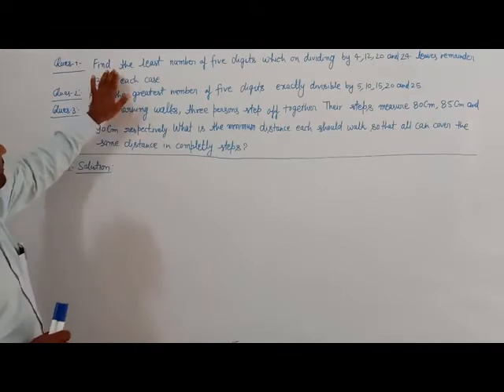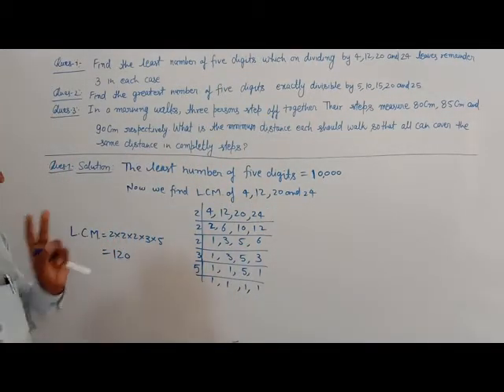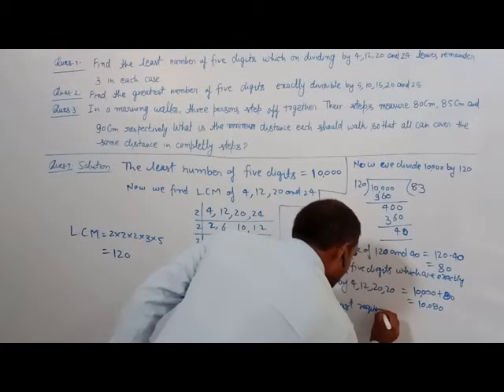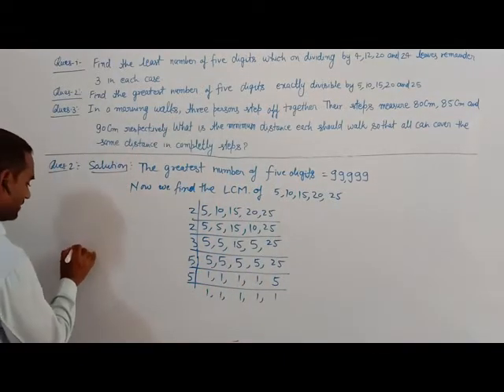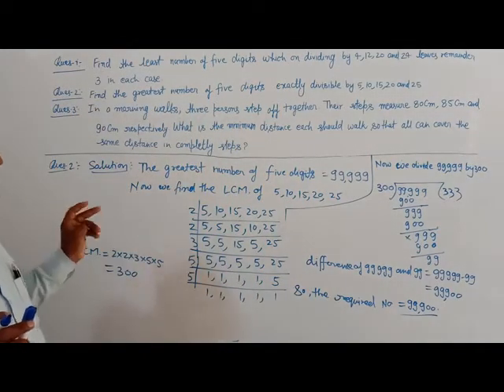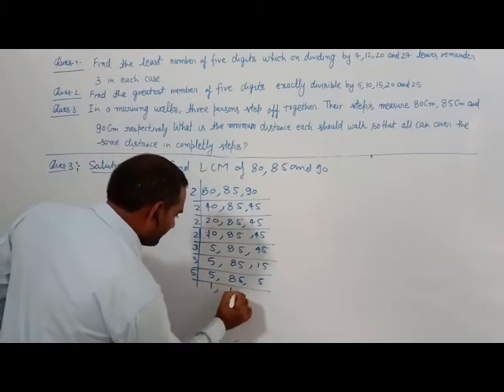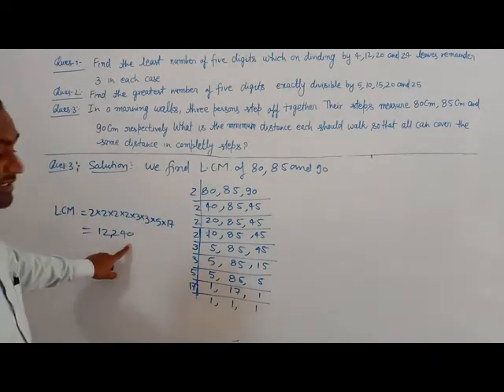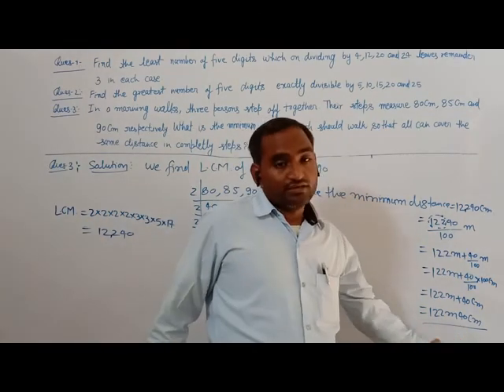Math Playing with numbers for class 6th part 27